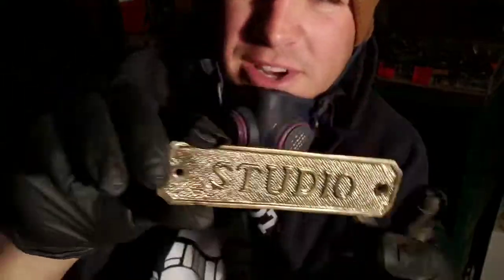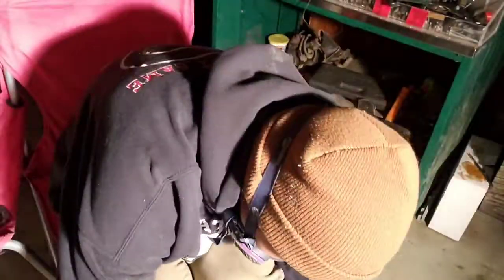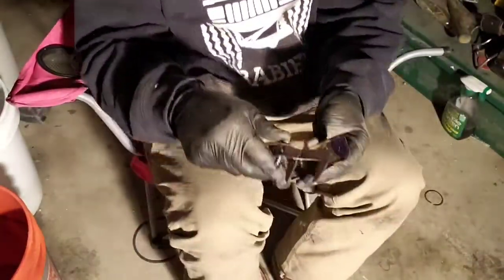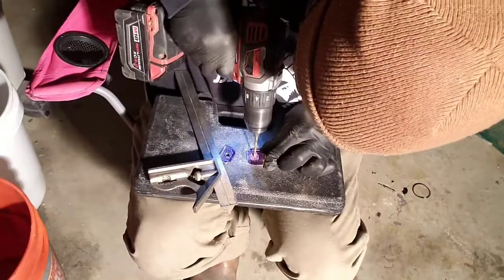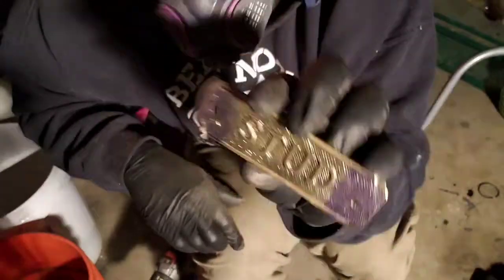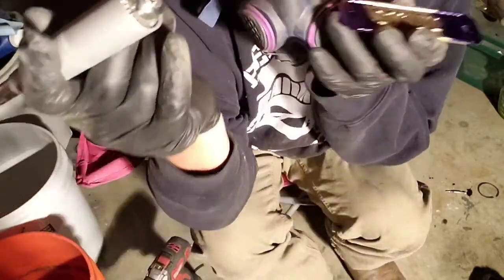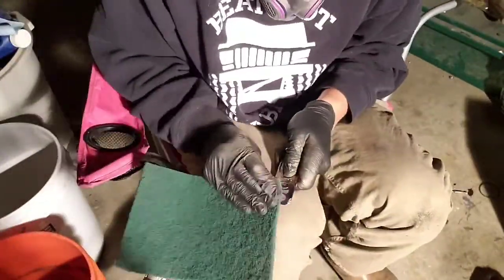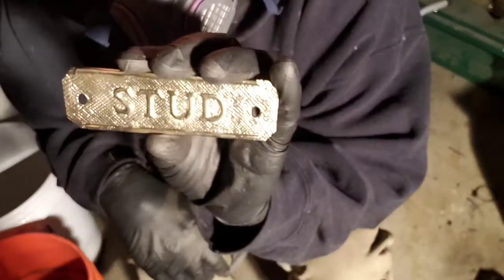Changing the lettering on a solid brass sign.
Changing the letters on a solid brass sign. Any advice or tips are appreciated,  the more I learn the better the content i can produce for you guys.